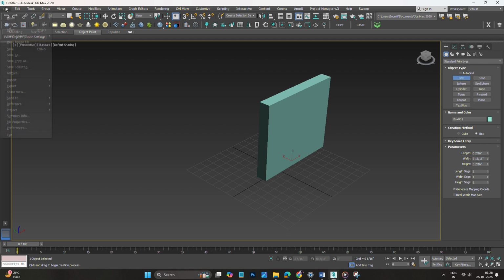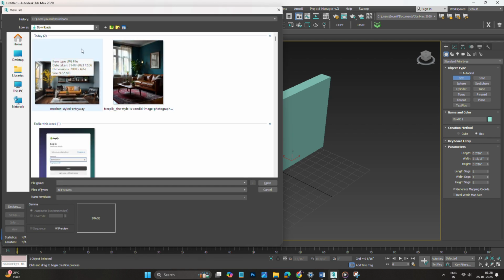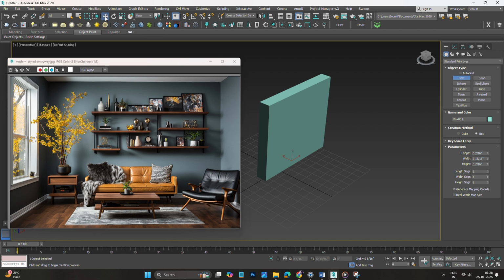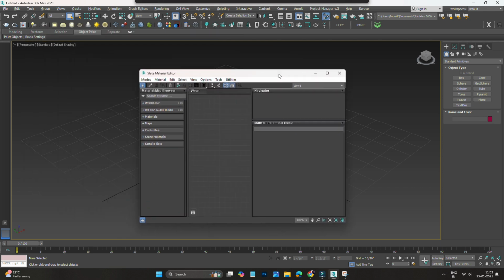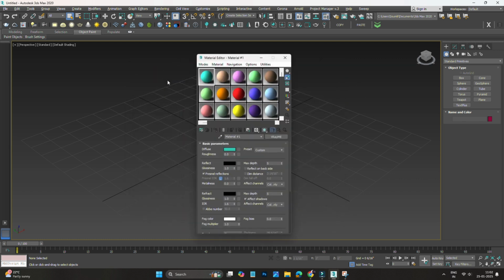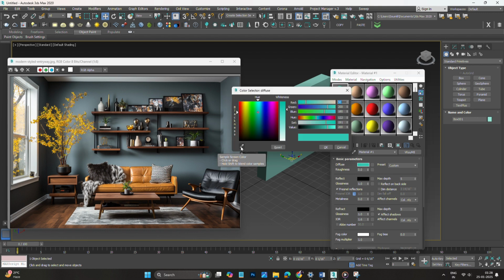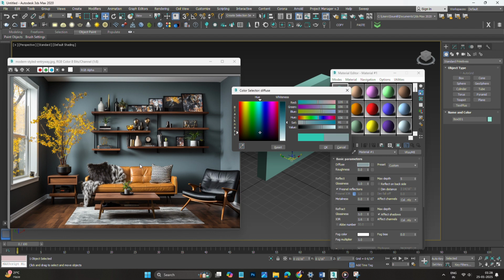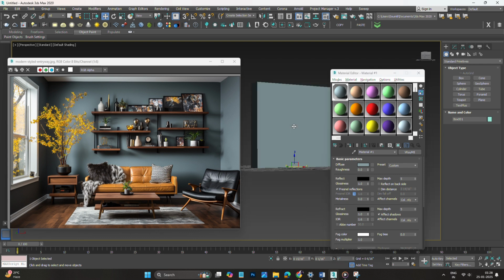How To Pick Exact Color From Any Image in 3Ds Max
Want to match colors perfectly in your 3ds Max projects? 🎨 In this tutorial, we’ll show you how to pick the exact color from any image and apply it to your 3D models or materials. Whether you’re working on architectural visualizations, product designs, or creative renders, this technique will help you achieve precise color matching.

🔍 What You’ll Learn:

How to use the Color Picker Tool in 3ds Max.
Importing and referencing images for color selection.
Applying picked colors to materials and objects.